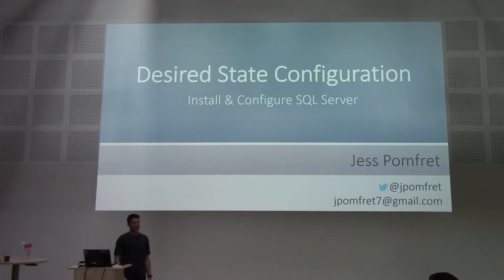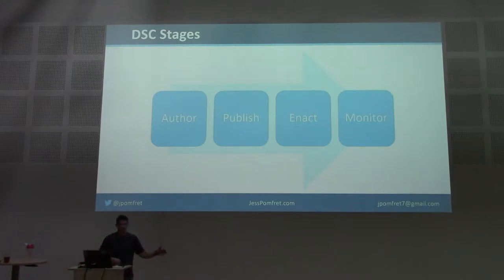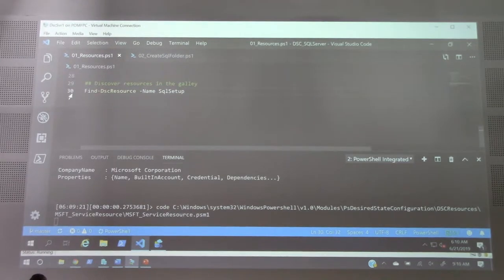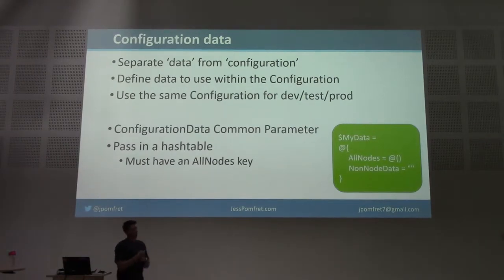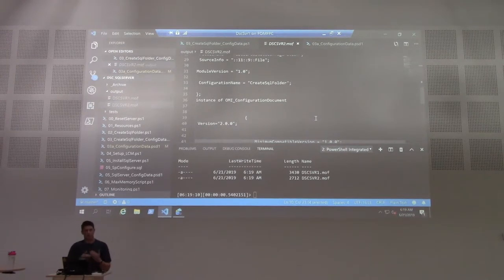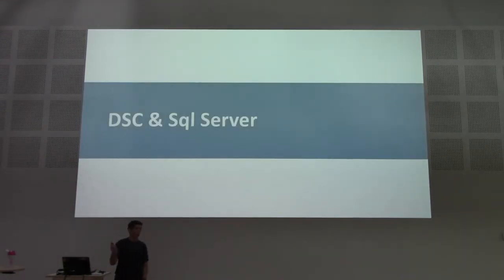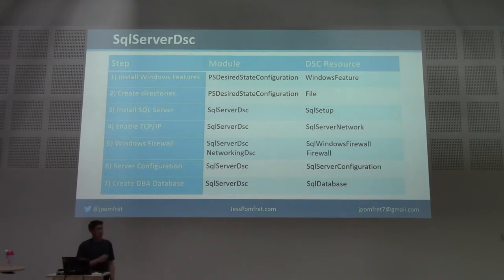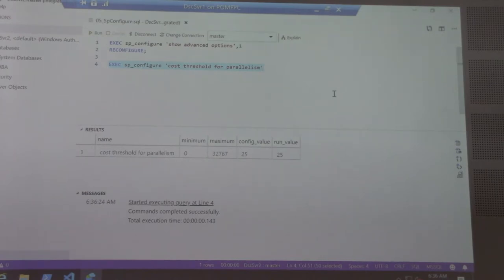Desired State Configuration - Install and Configure SQL Server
dbatools major contributor Jess Pomfret explains PowerShell DSC (Desired State Configuration) essentials and then shows how to use DSC with the dbatools module to install and configure SQL Server.